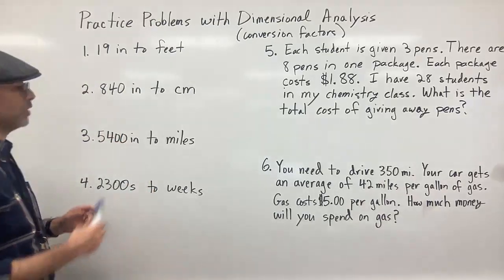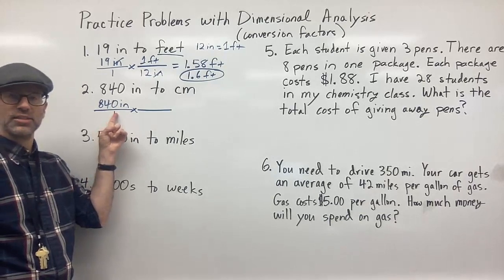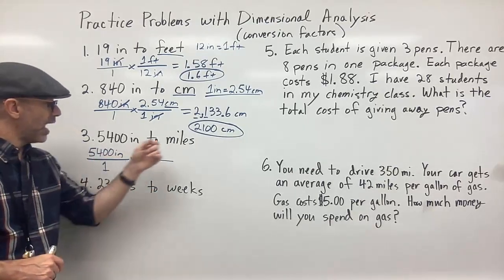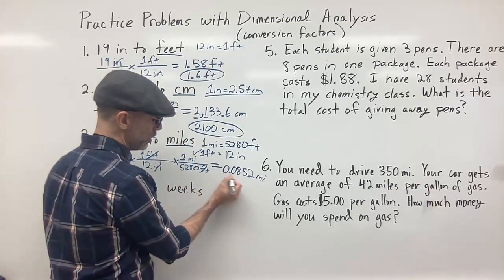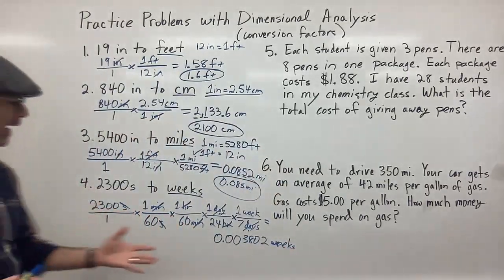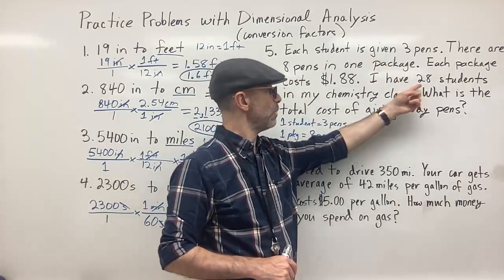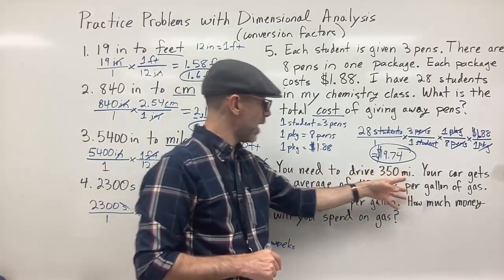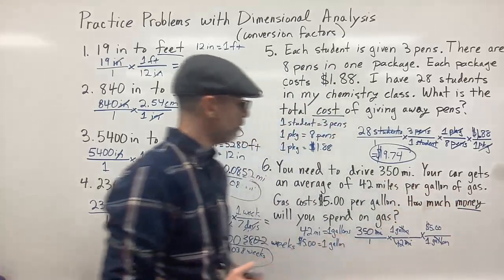Practice Problems with Dimensional Analysis Conversion Factors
The answer to the last problem is $41.67.